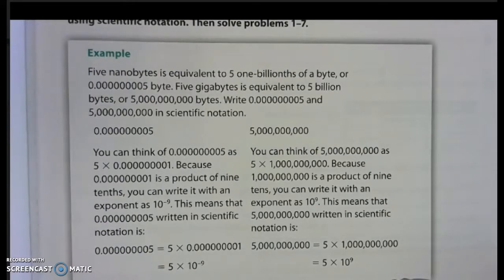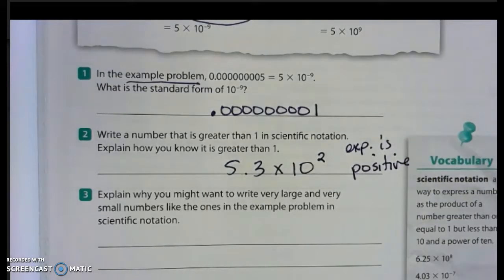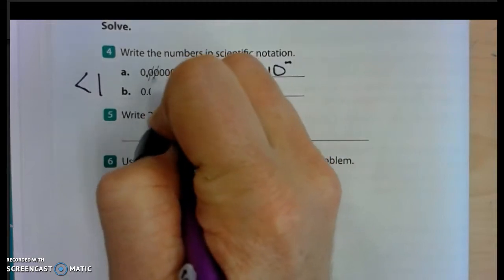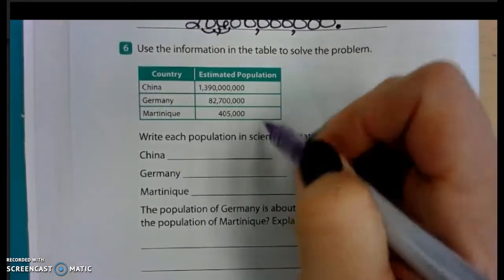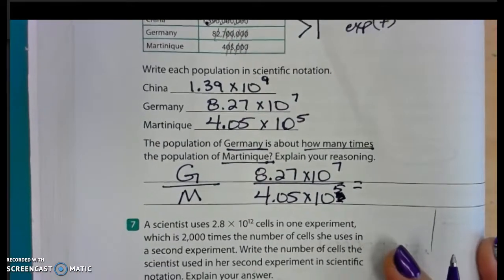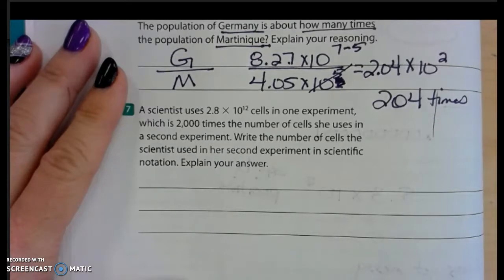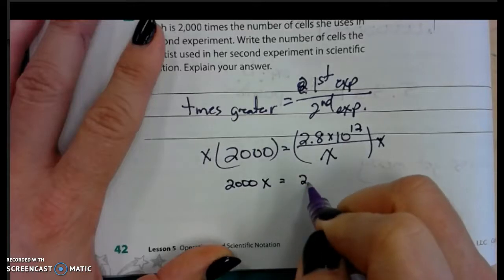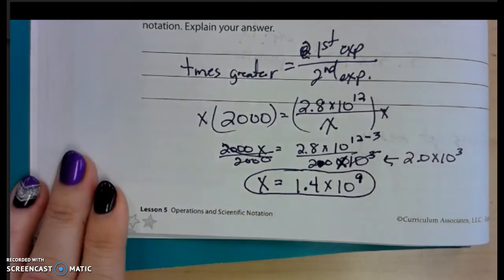U1L5 practice book p41-42 in class key